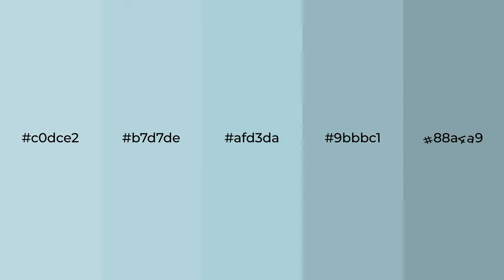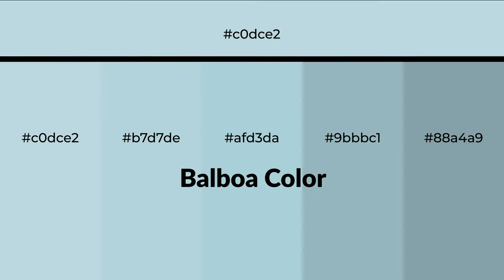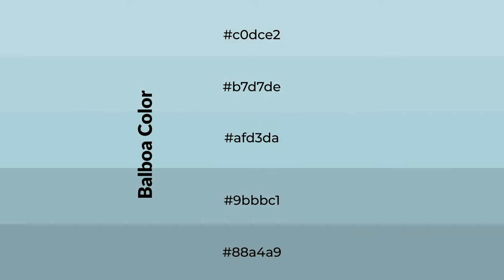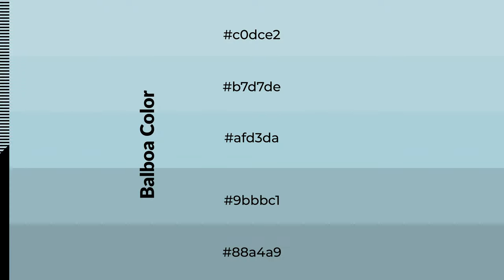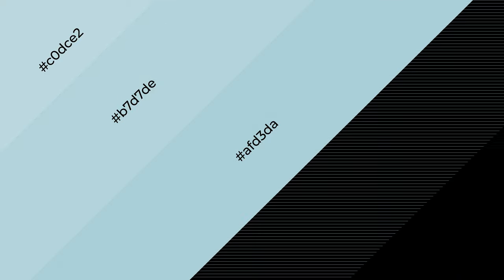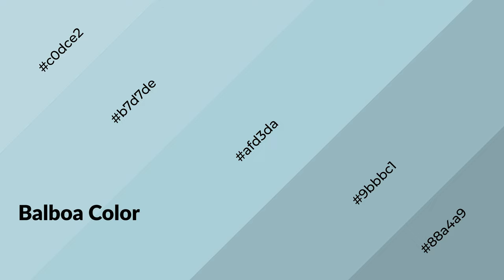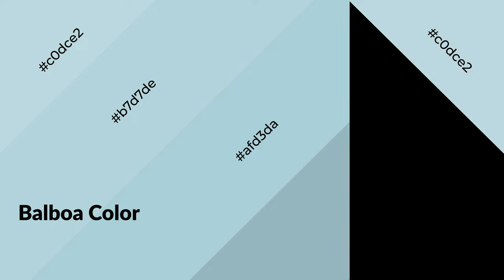Shades & Tints of Balboa color afd3da A Cool Green color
Shades of Balboa color afd3da Cool Shades of Balboa color with Green hue for your project!

Shades
Hex 9bbbc1

Tints
Hex b7d7de

Balboa is a cool color, and it emits calming, serene, soothing, refreshing, spacious, unwinding, peace and relaxed emotions. Cool colors are like water, ice, sky, grass, soft and snow. You can see them used in baby products.